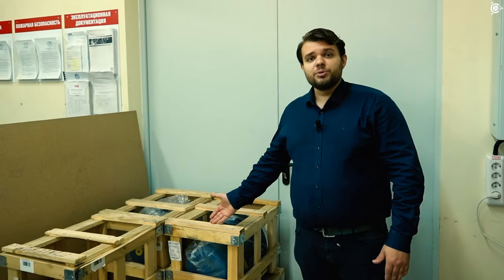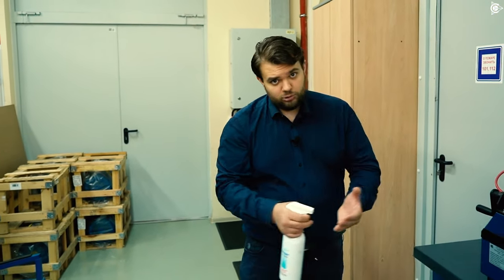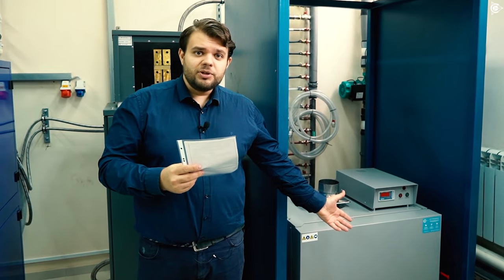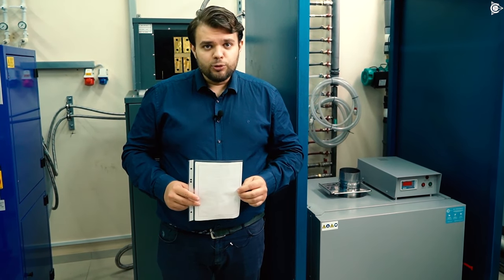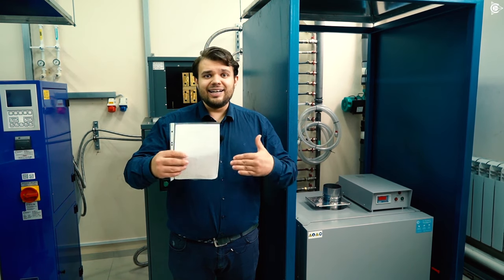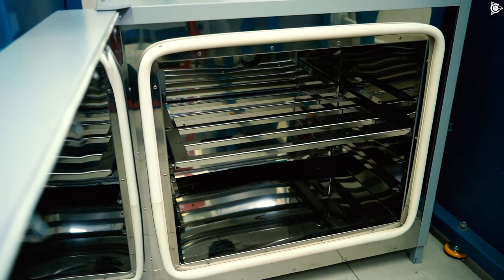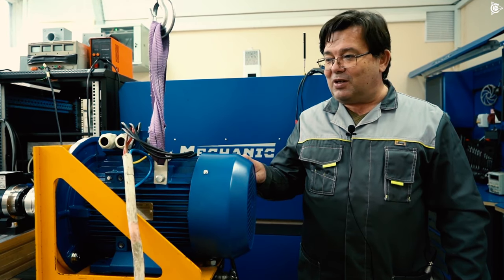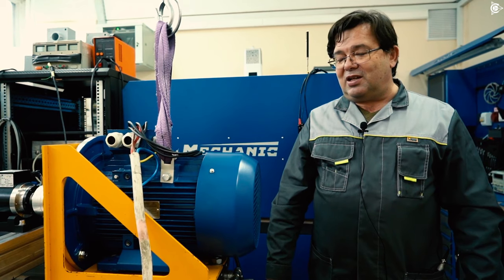New equipment and motors for "SovElMash"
A useful delivery has arrived to the company "SovElMash".

 The new equipment is a dryer cabinet for drying varnish-impregnated winding that will be used for Duyunov's motors. This unit will be used in conjunction with a muffle furnace that "SovElMash" already has at hand. This will significantly increase labor productivity.

 Size-132 general-purpose industrial motors arrived at "SovElMash for modernizing motors using the combined winding technology "Slavyanka". Now they are being tested in the laboratory. The application area where the motors will be used after rewinding is still kept secret.

 Watch the video for the detailed information about the motors and new equipment. Alexander Sudarev will speak about the dryer cabinet, and Igor Korkhov will tell you about the motor tests.

 "SovElMash" continues to develop and increase its tangible assets. Those who support the company with investments now can get multiple returns after the innovative center gets fully operational.